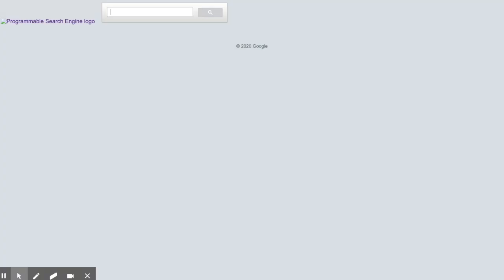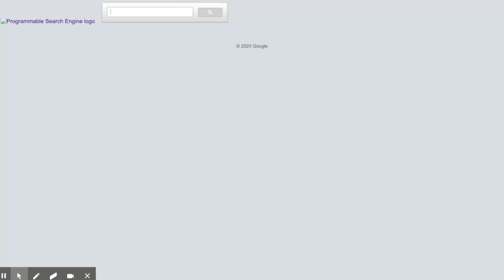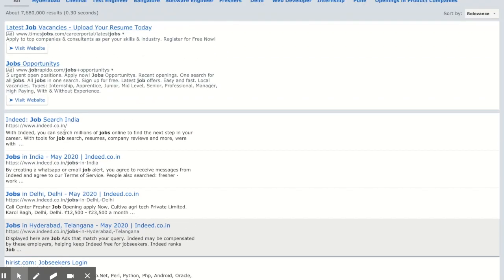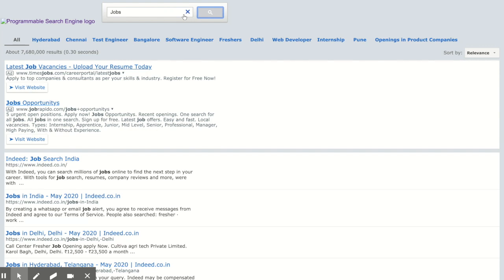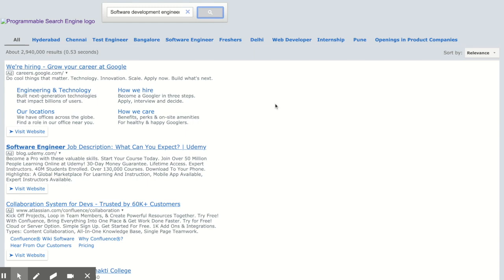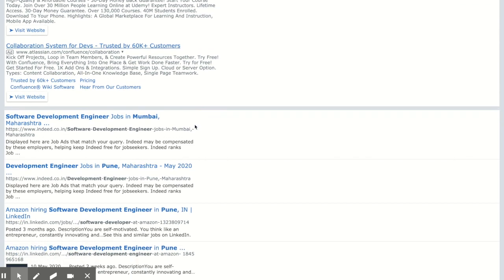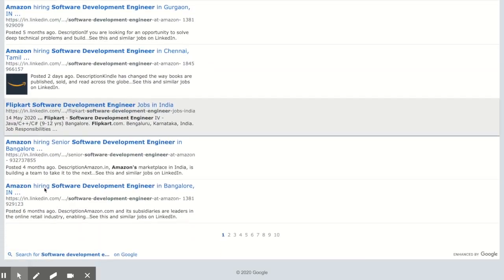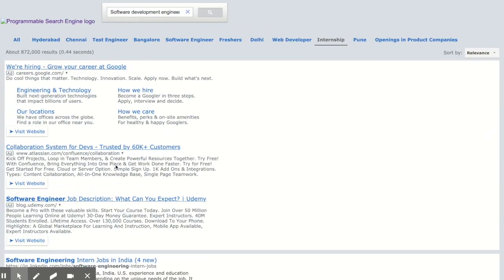How to Search Jobs Using Google CSE - By Sanjay Samuel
I would like to share information on How to Search Jobs using Google Custom Search Engine.
Google Custom Search is a platform provided by Google that allows creating and customized our own search criteria but it works on google's core search technology. You can be confident in getting high-quality results.
- I Created this Google CSE for job seekers
- there are Categories like Location, Job Title, Freshers, Internships and Product Company search.
You can use them to filter results.
Downloads:
 Video editing on apple imovie